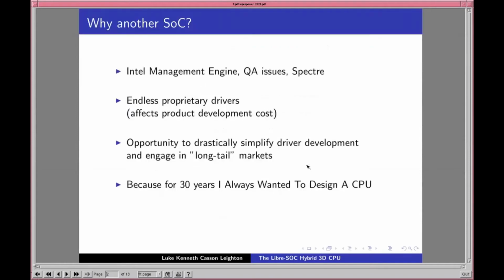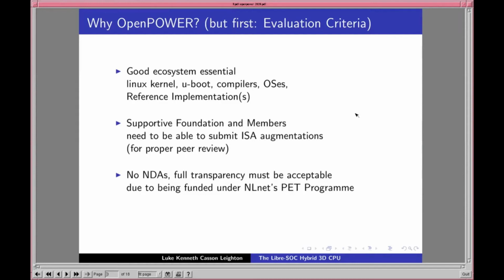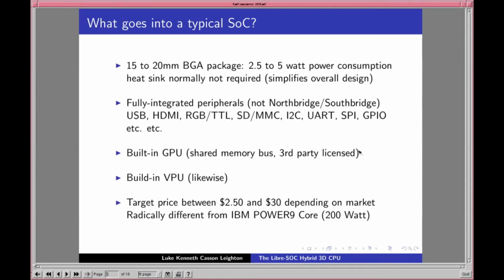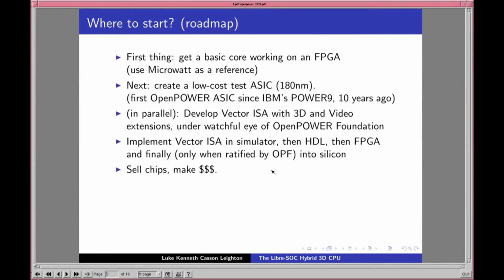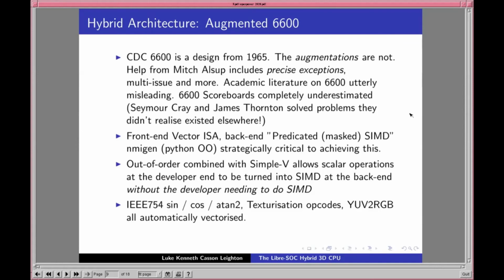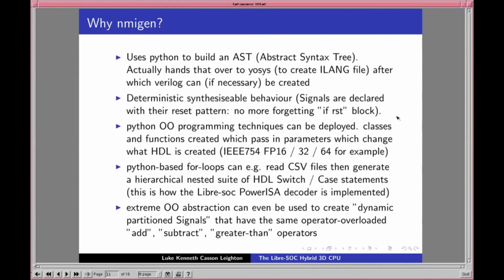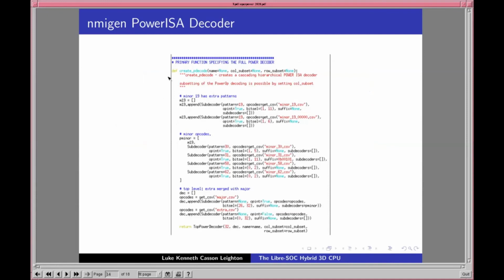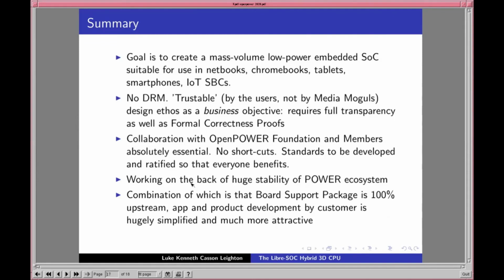The LibreSOC Initiative: A hybrid CPU/VPU/GPU - Luke Leighton, LibreSOC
Speakers: Luke Leighton

LibreSOC is a hybrid CPU, VPU and GPU that is to be free of DRM and spying backdoor coprocessors, and to be libre licensed to the bedrock. To engender business and end-user trust the design is being developed fully transparently following best Libre Development practices, aims for full coverage with Formal Correctness Proofs, first class documentation suitable for both educational engagement as well as customer and developer support, and to act as a Reference and experimental Platform for exploration of advanced 3D and Video extensions to the Power ISA, under the guidance and mentorship of the OpenPOWER Foundation. With EUR 350,000 funding from NLNet under their Privacy and Enhanced Trust Programme, LibreSOC's first target is a 180nm test ASIC, as a first step on a roadmap that includes a Quad Core SoC suitable for use in tablets, netbooks and the SBC Industrial markets.